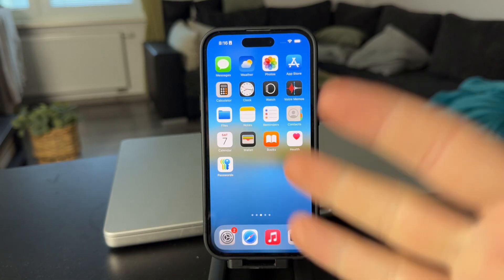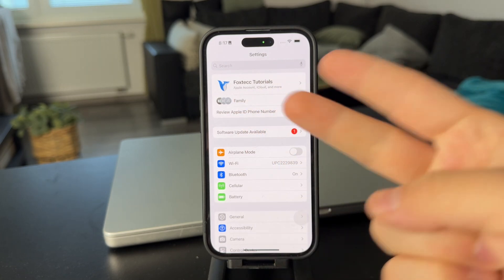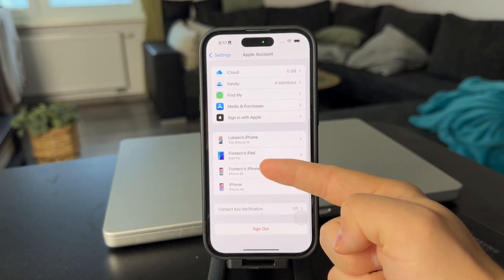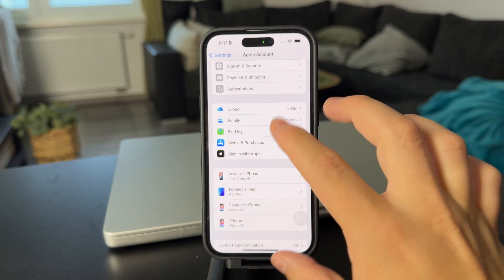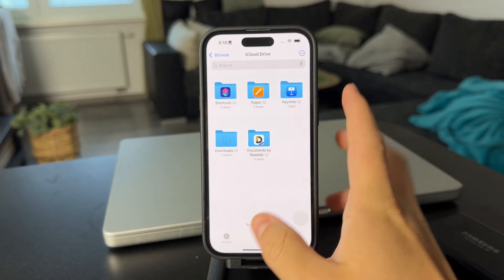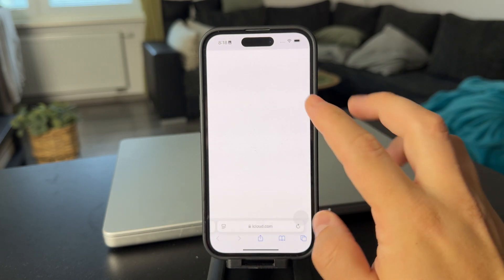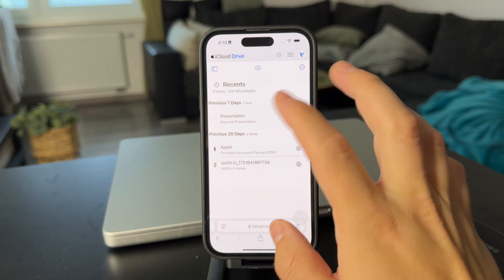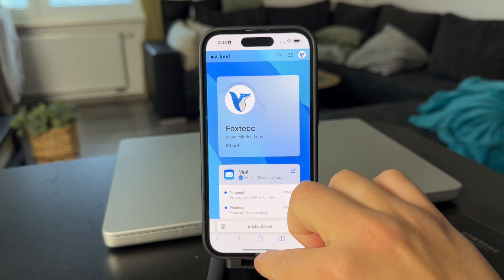How to Use One iCloud on Two iPhones (tutorial)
Find out how to use a single iCloud account on two iPhones to sync data like photos, contacts, and more. This easy guide explains the setup process and what to keep in mind for seamless sharing between devices.